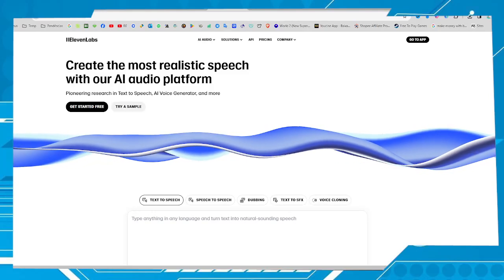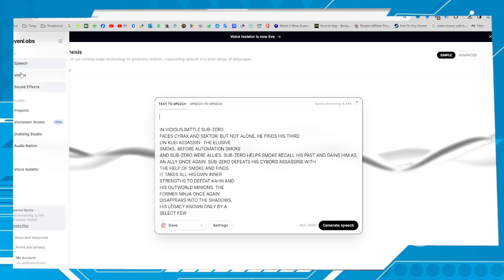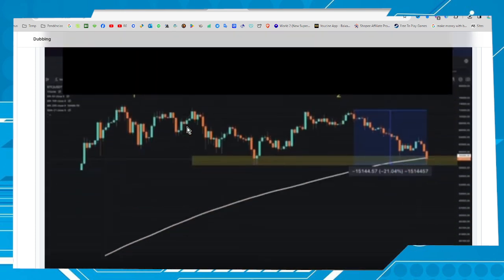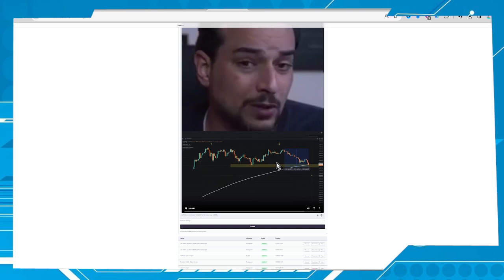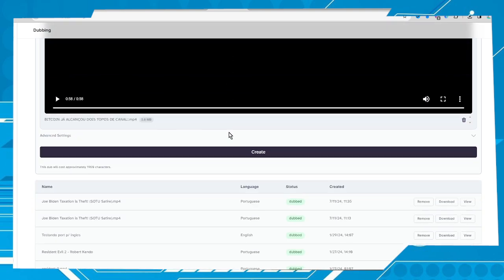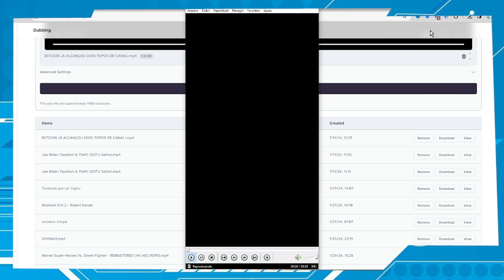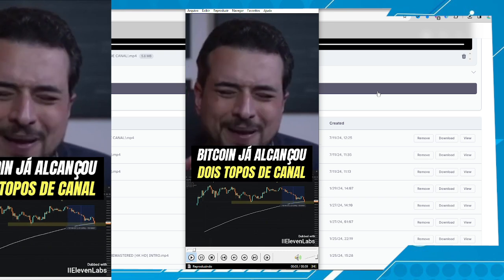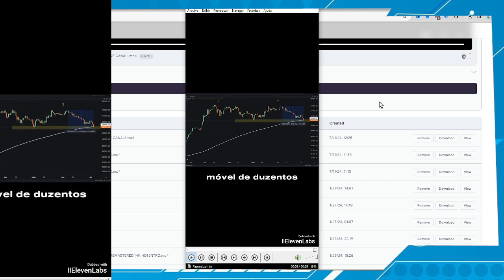How to translate YouTube videos to English using AI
In this tutorial I show you how to translate videos from other countries and other idioms to english using artificial inteligence tool.